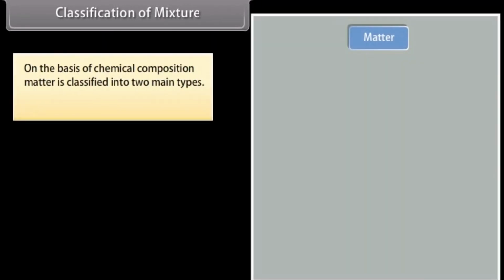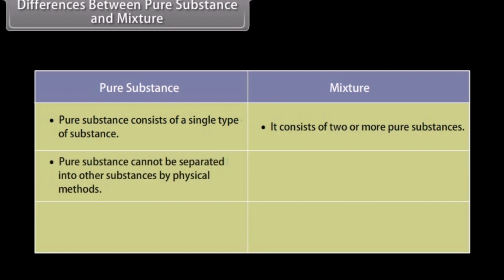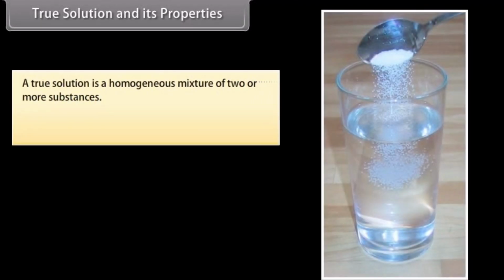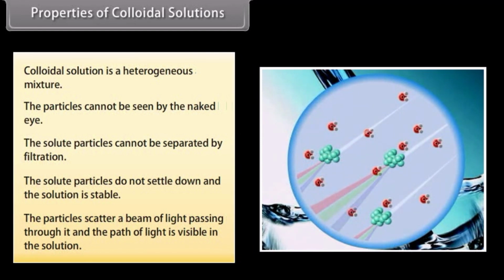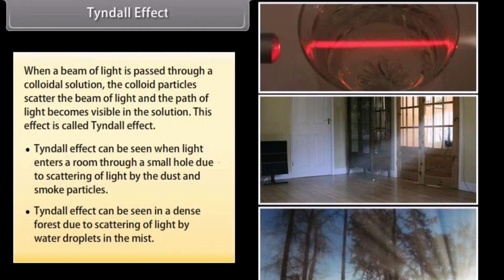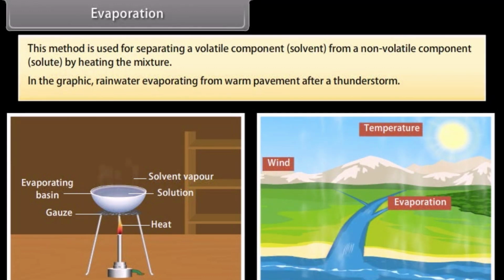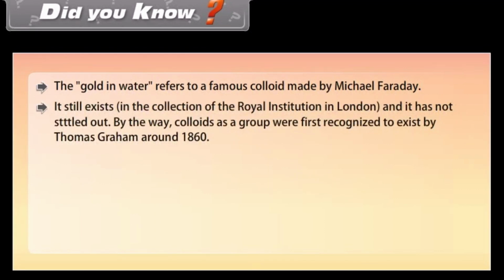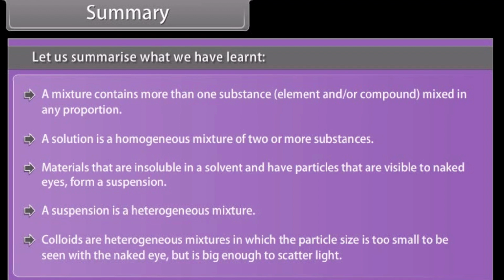Is Matter Around Us Pure - Part II | Chemistry Class 9 Science | Types of Mixtures & Solutions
🧪 Is Matter Around Us Pure? This chapter explores pure substances, mixtures, and their classifications. In Part II, we focus on types of mixtures, solutions, and their properties. Learn how different substances combine and how impurities affect their behavior.

A mixture is a combination of two or more substances that retain their individual properties. Mixtures can be homogeneous (uniform composition) or heterogeneous (non-uniform composition).

1. Homogeneous Mixture (Solution)
Definition: A mixture where components are uniformly distributed.
Example: Saltwater, sugar dissolved in water, air.

Characteristics:
Particles are very small and cannot be seen.
Does not scatter light (no Tyndall effect).
Stable and cannot be separated easily.

2. Heterogeneous Mixtures
These mixtures have non-uniform composition and can be of two types:

a) Suspensions
Definition: A mixture where solid particles are visible and settle over time.
Example: Muddy water, sand in water.

Characteristics:
Particles are large enough to be seen.
Scatters light (Tyndall effect).
Can be separated by filtration.

b) Colloids
Definition: A mixture where particles are intermediate in size between solutions and suspensions.
Example: Milk, fog, ink, blood.

Characteristics:
Particles do not settle on standing.
Shows Tyndall Effect (scattering of light).
Cannot be separated by filtration but can be separated using centrifugation.

Tyndall Effect & Brownian Motion
Tyndall Effect: The scattering of light by colloidal particles, making the light beam visible (e.g., light passing through fog).

Brownian Motion: The random movement of colloidal particles due to collisions with smaller molecules in the dispersion medium.

Solute: The substance that dissolves (e.g., salt in water).
Solvent: The substance in which the solute dissolves (e.g., water).
Solubility: The maximum amount of solute that can dissolve in a solvent at a given temperature.

Differences Between Solutions, Suspensions & Colloids
Property Solution Suspension Colloid
Particle Size Very Small Large Medium
Visibility Invisible Visible Not visible
Filtration Cannot be filtered Can be filtered Cannot be filtered
Tyndall Effect No Yes Yes

Conclusion
Understanding mixtures and solutions helps in separating substances, purifying water, and industrial applications. From drinking water purification to medicinal suspensions, these concepts play a crucial role in daily life.

📚 Perfect for: Students studying CBSE, ICSE, and State Board Science, especially the Is Matter Around Us Pure? chapter in Class 9 Chemistry.